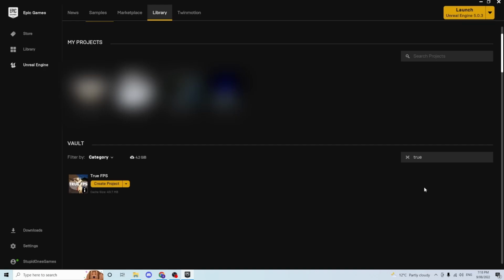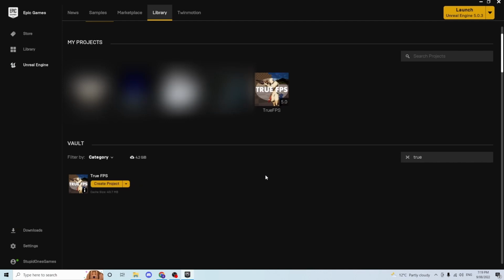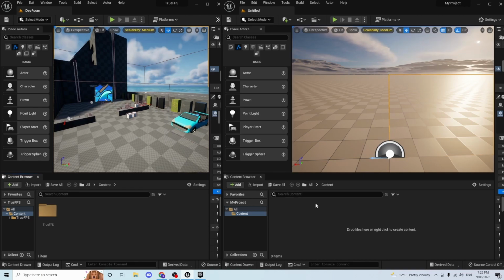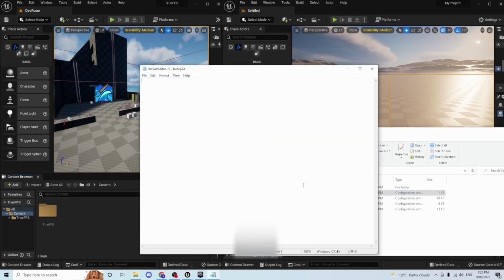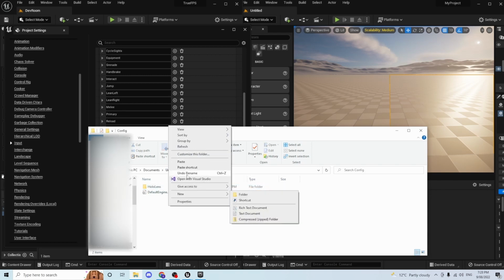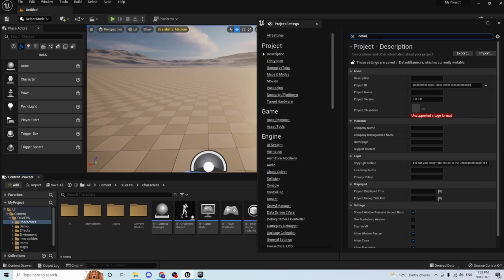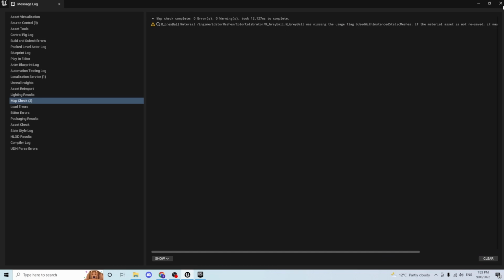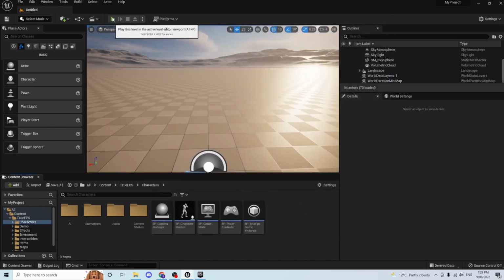Creating The Project - True FPS Tutorial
New tutorial for how to create the project or port it to an old one. I know the previous ones where quite bad so let me know any ways I can improve for the future.